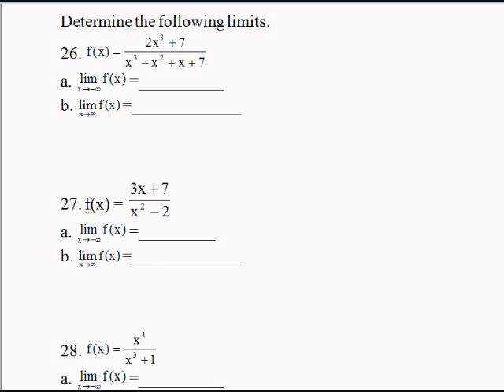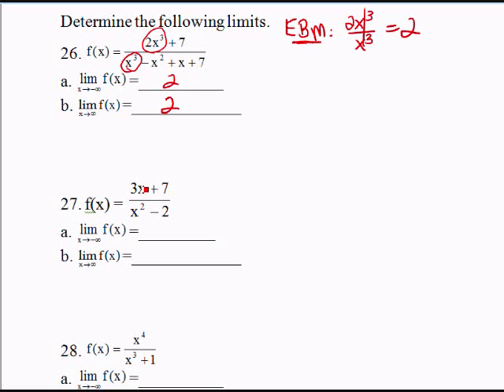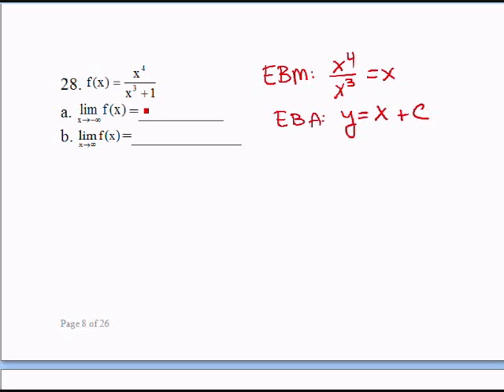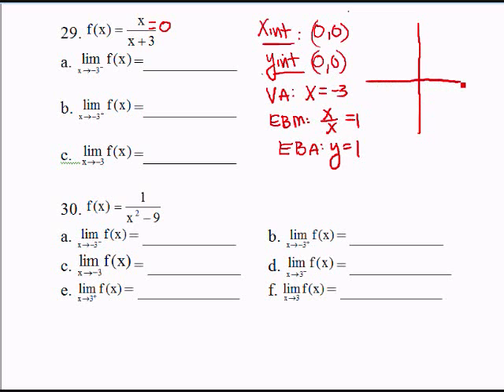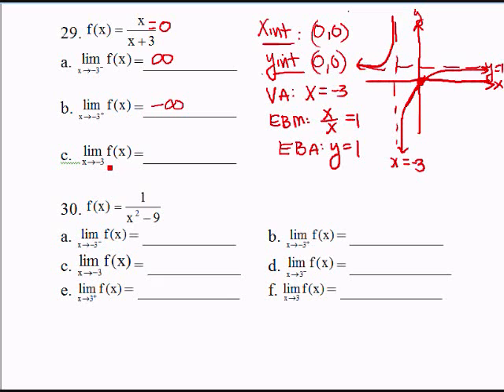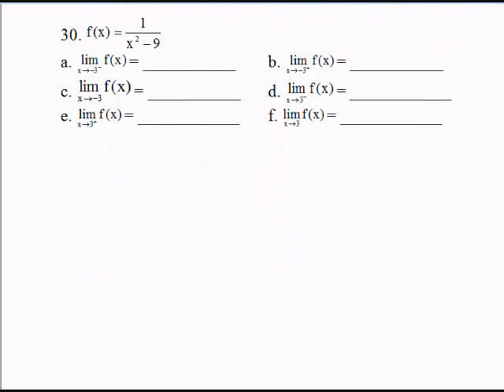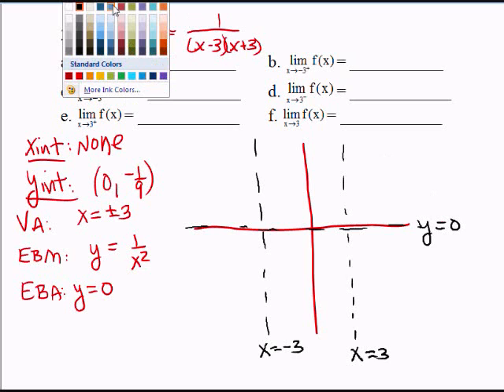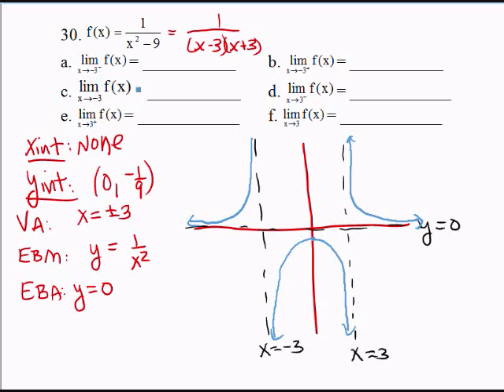Rational Limits Only